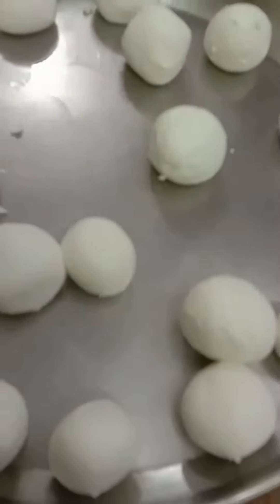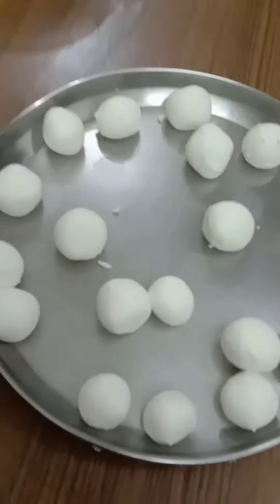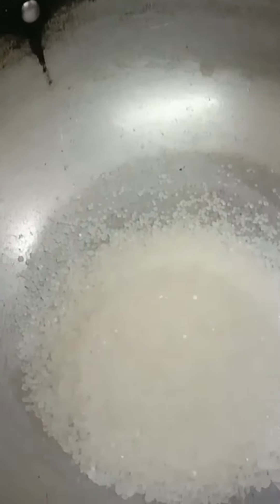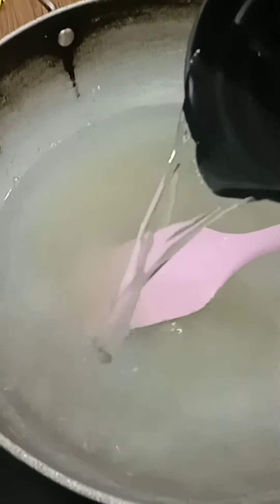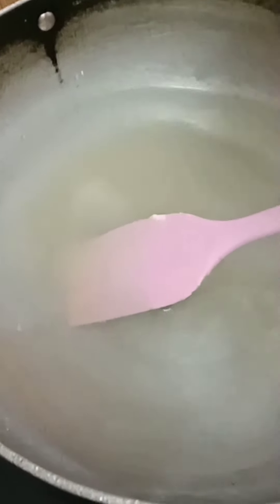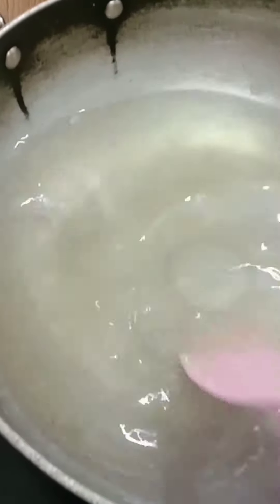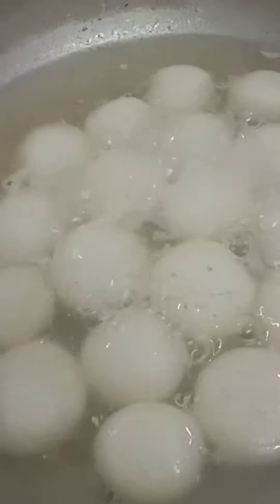making super simple white rasgullas ❤️ $rasgullas